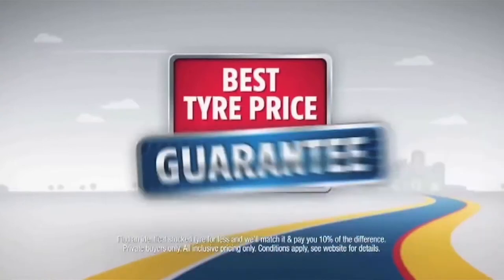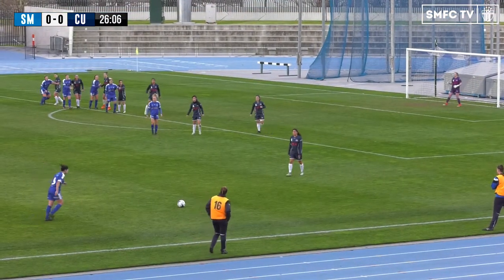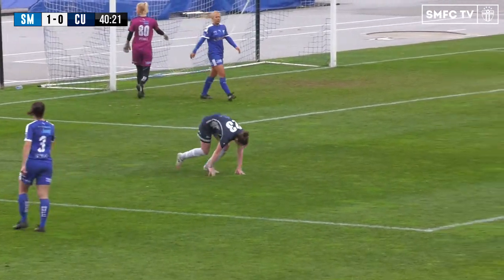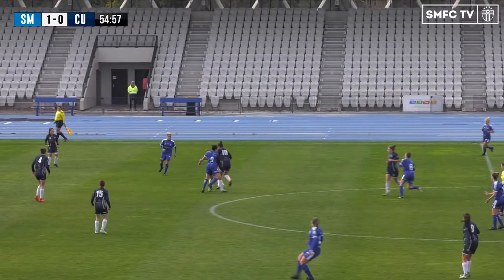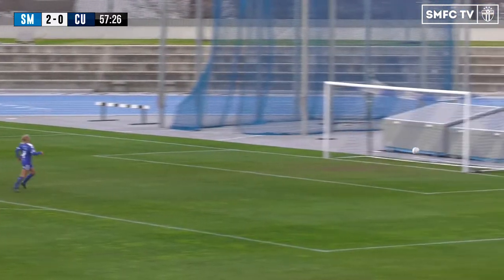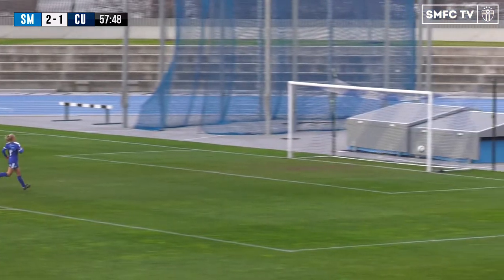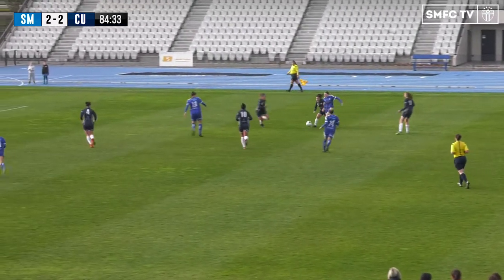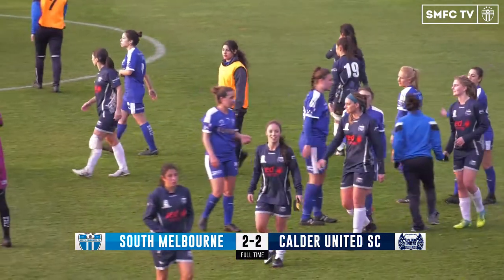NPLW 2017 (R21) :: South Melbourne v Calder United SC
SOUTH MELBOURNE 2 - 2 CALDER UNITED
Goal Scorers:
Jamie Pollock (27')
Melina Ayres (57')
Mindy Barbieri (58')
Cindy Lay (80')